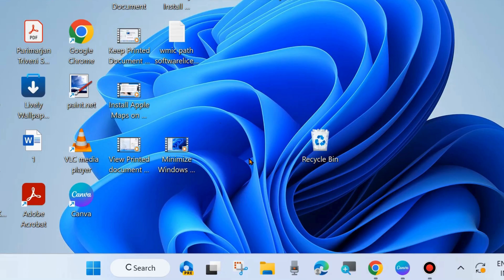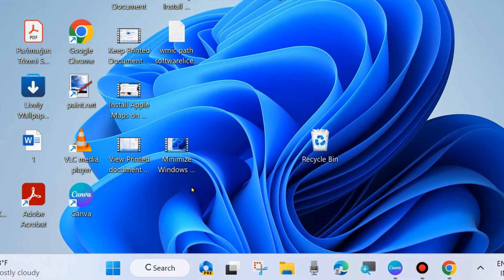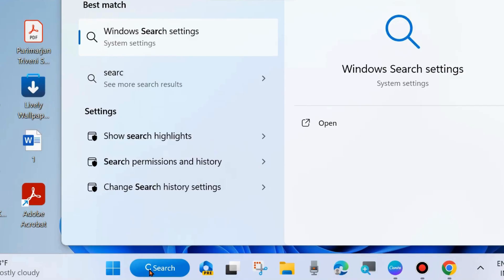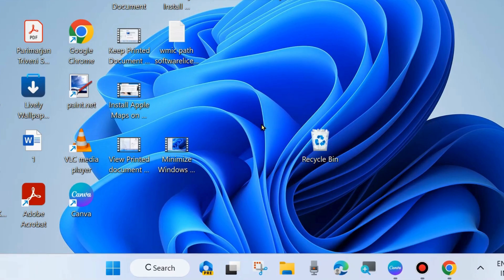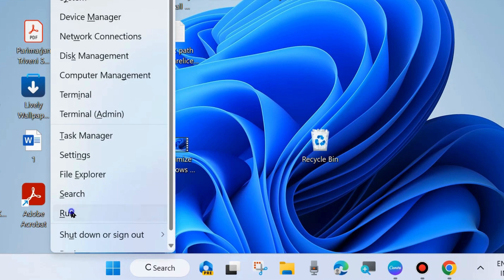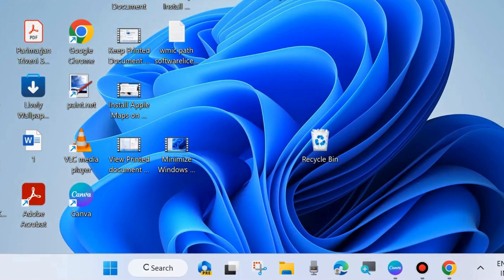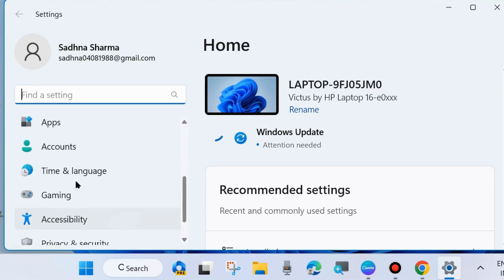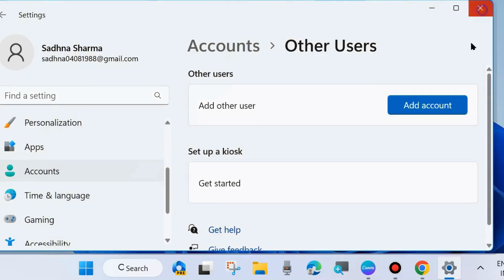Can't type in Search box on Windows 11 / 10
How to Fix Windows search not working on Windows 11 / 10. How to Fix Can't type in Search box on Windows 11 / 10

Fix error